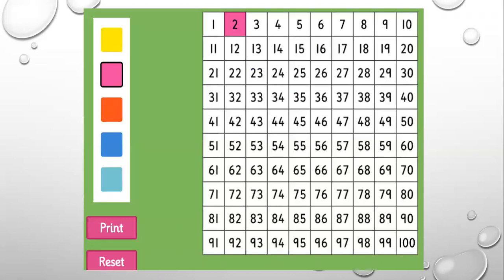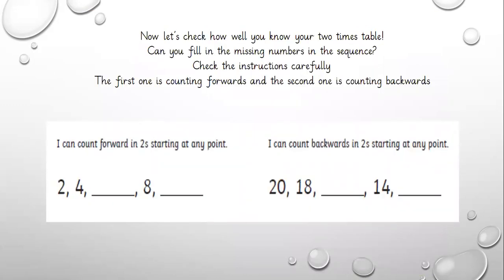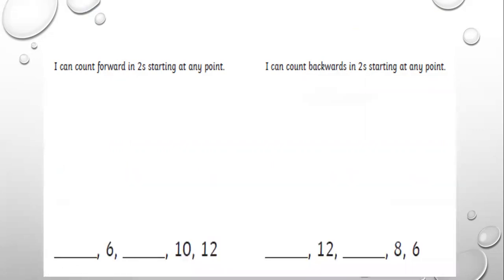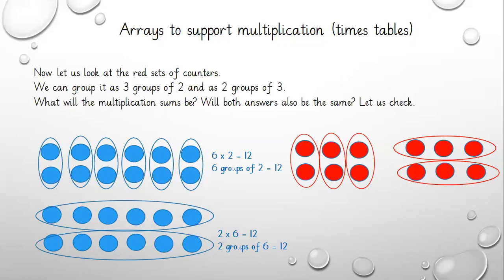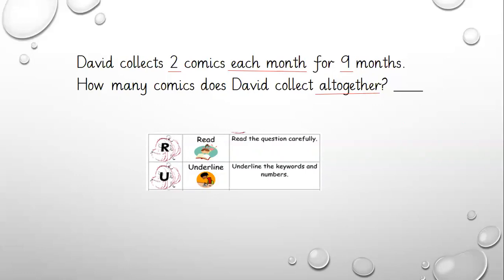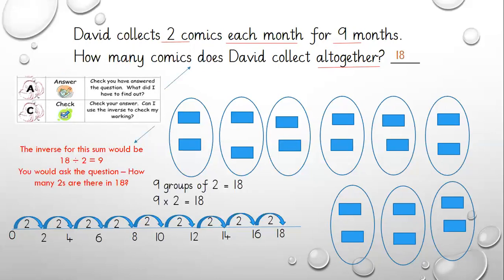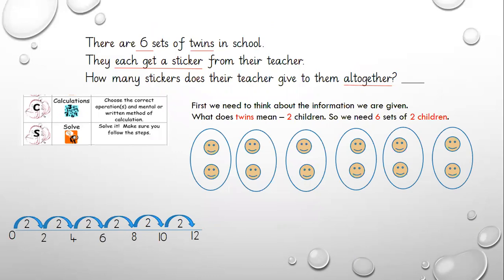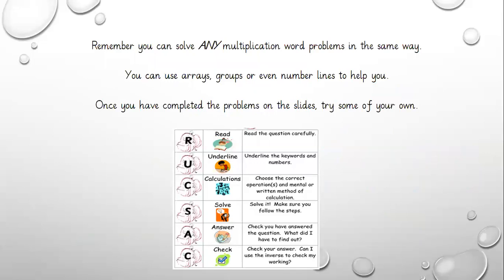Week Five Year 2 Thursday Task 4 Multiplication with Mrs Pillay